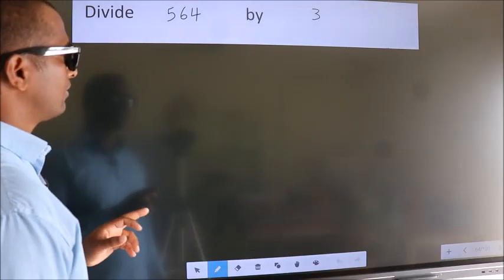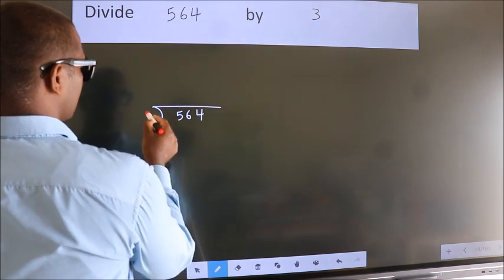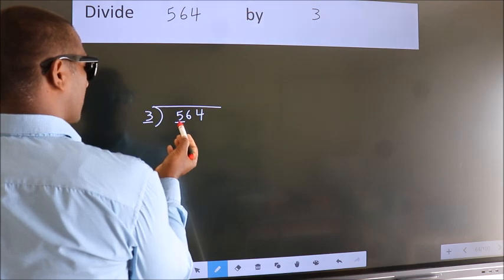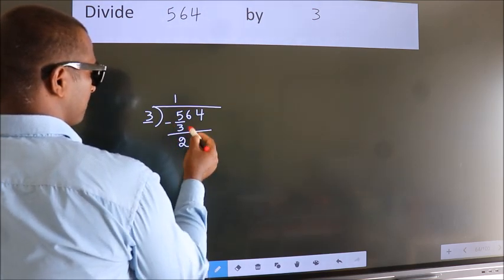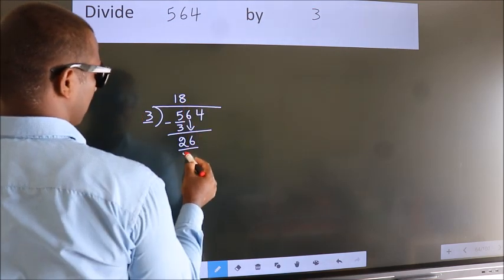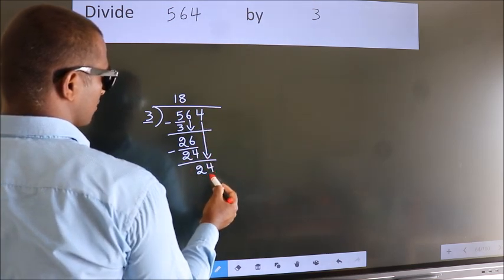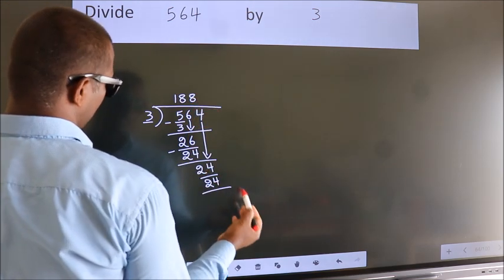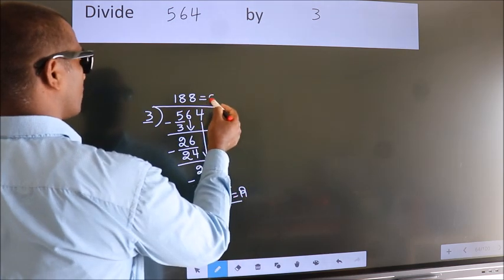Divide 564 by 3